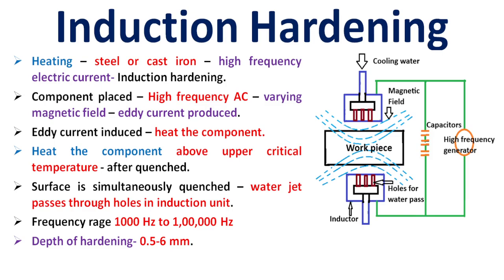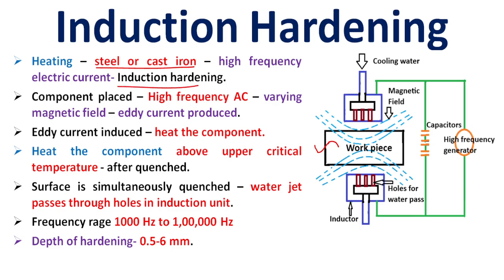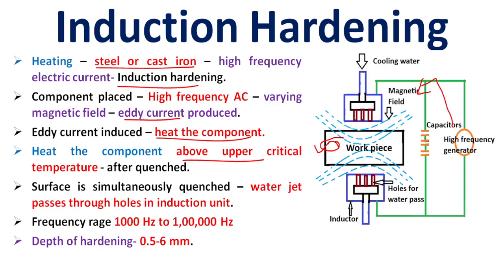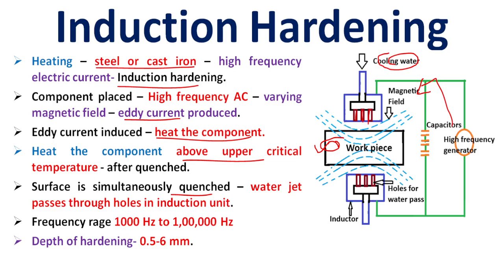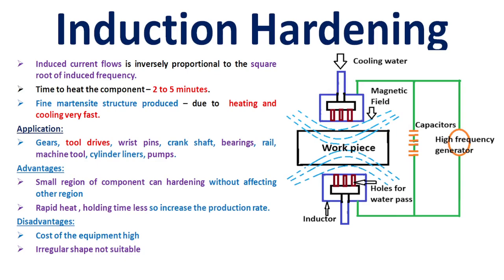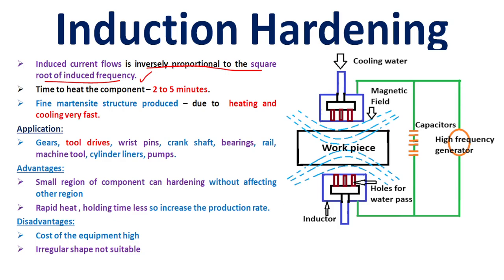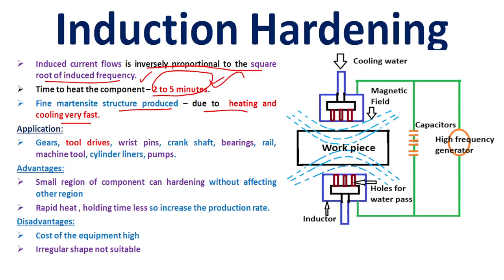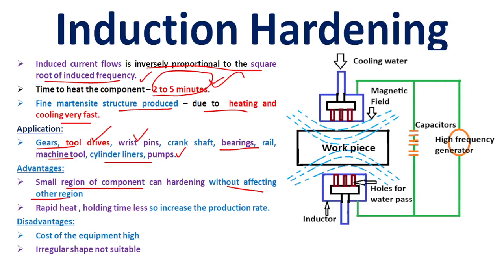Induction Hardening | surface heat treatment | Case hardening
Heating – steel or cast iron – high frequency electric current- Induction hardening.
Component placed – High frequency AC – varying magnetic field – eddy current produced.
Eddy current induced – heat the component.
Heat the component above upper critical temperature - after quenched.